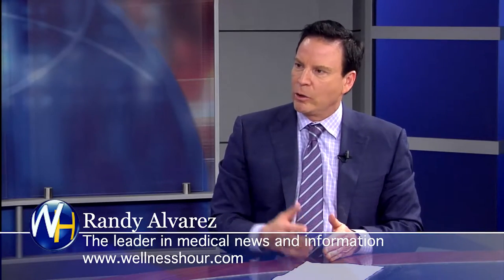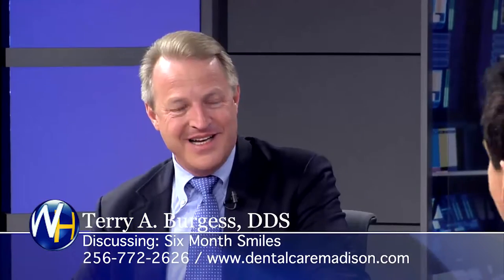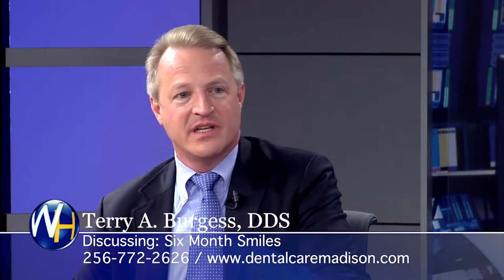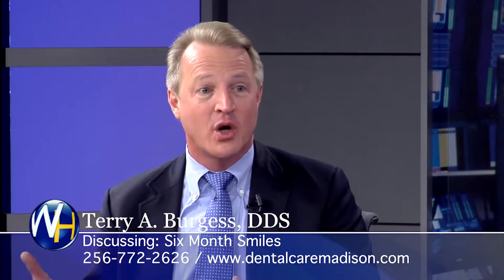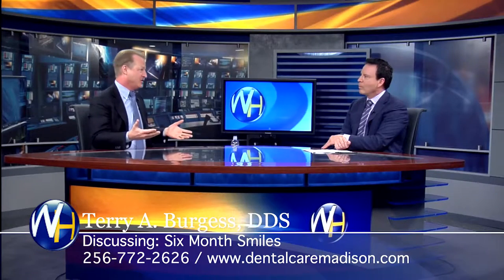Six Month Smiles with Madison, AL dentist Terry Burgess, DDS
Randy Alvarez, host of The Wellness Hour, interviews Madison, AL dentist Terry Burgess, DDS.

To view more Wellness Hour videos and clips by this doctor,